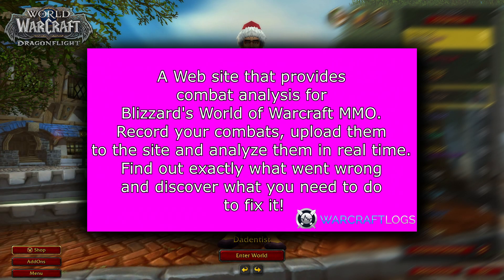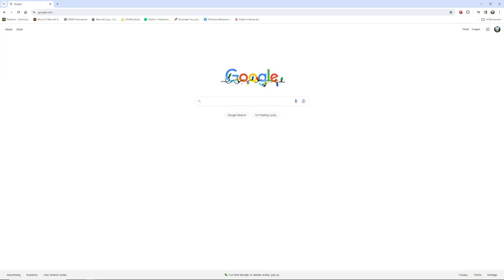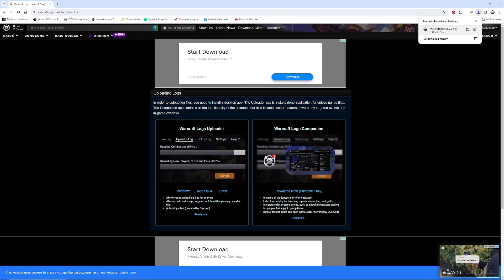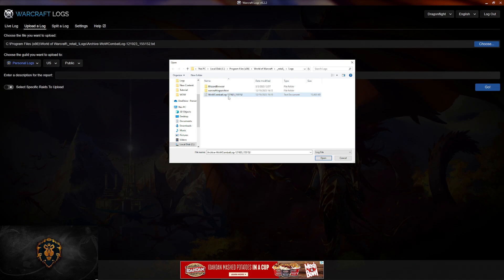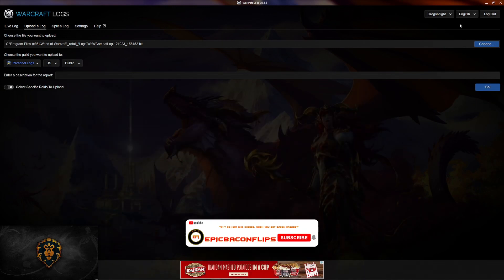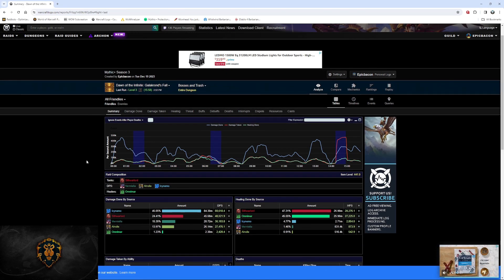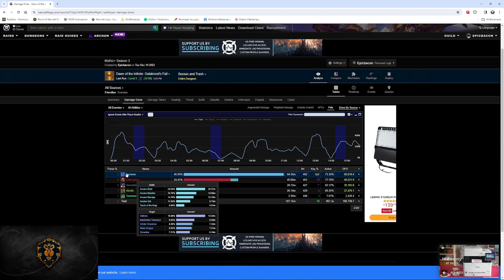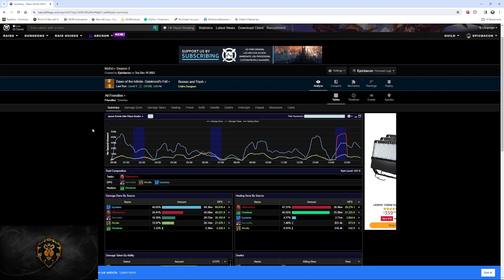Warcraft Logs Tutorial for Beginners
Here's a beginner's guide on how to use Warcraft Logs to improve your gameplay.

Other Social Media Channels:

Questions or comments? Let me know below, and I'll get back to you!